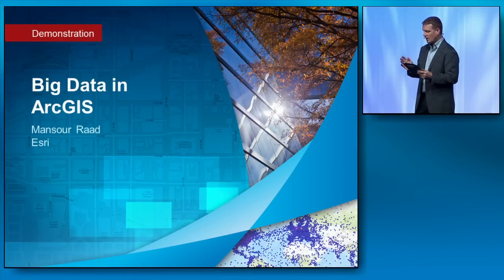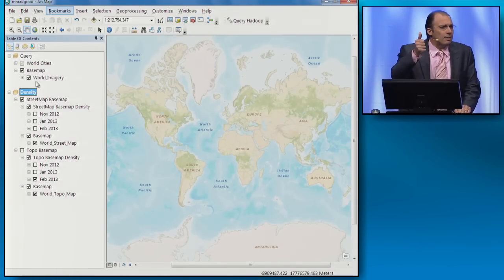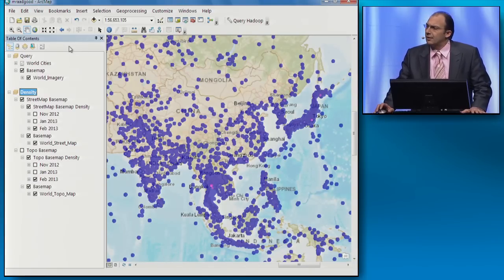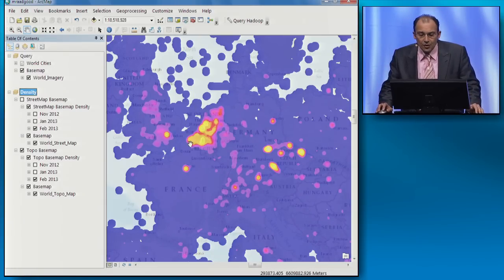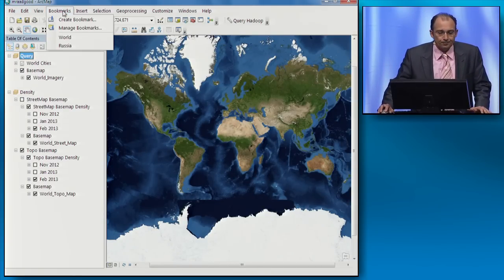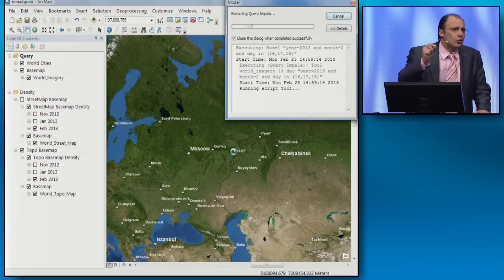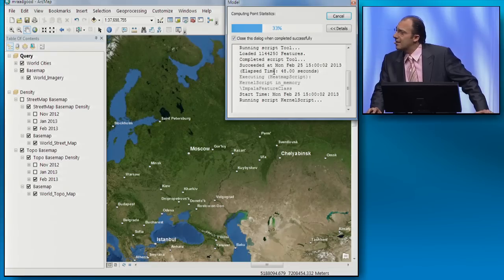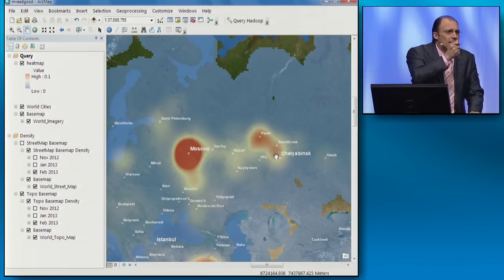Big Data in ArcGIS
Mansour Raad demonstrates the ArcGIS tools for analyzing and querying big data and billions of records.